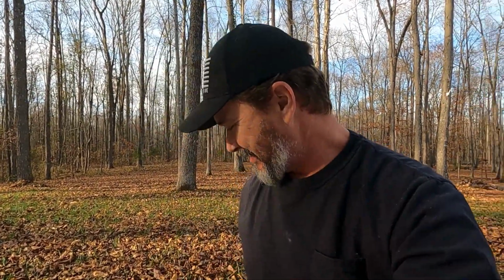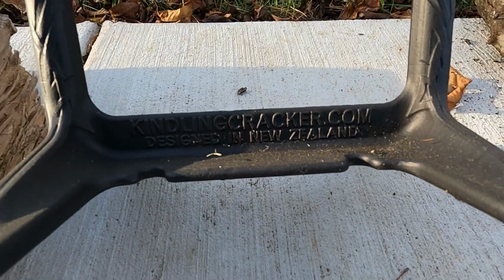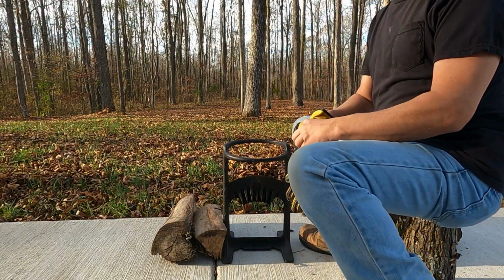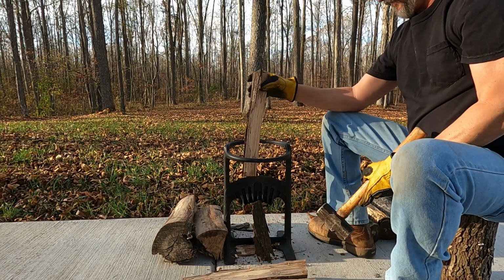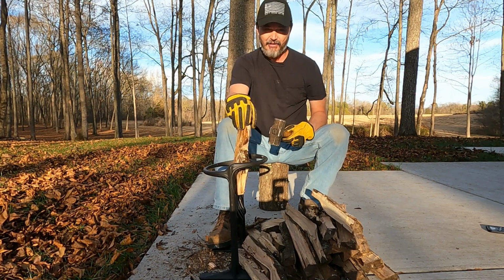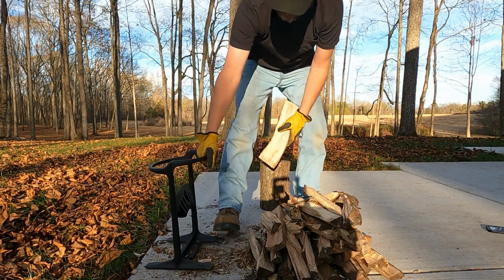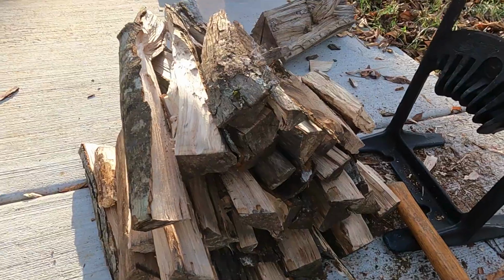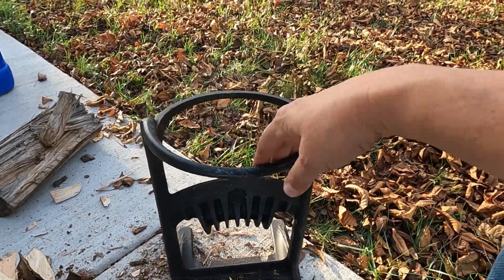My New Kindling Cracker XL King Firewood Splitter First Try At The Future Homestead. IS IT WORTH IT?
We are going to try and have a lot of kindling using this brand new Wood Splitter or Wood Splitting Wedge Manual Log Splitter. Getcha one Check out the short clip where my grandson is slamming the sledge hammer dow to split some kindling! What do you think about this wood splitting device?